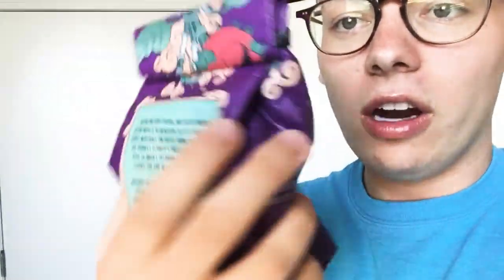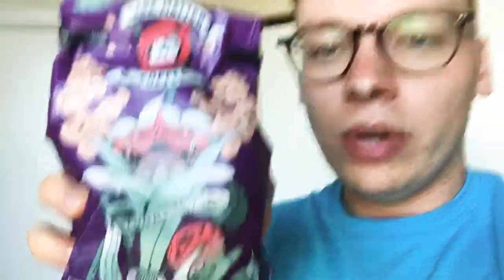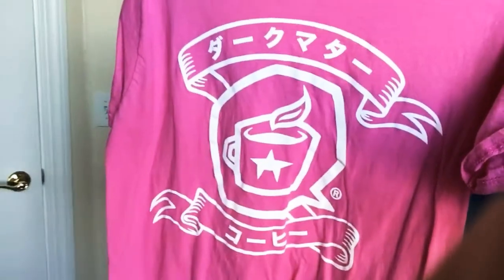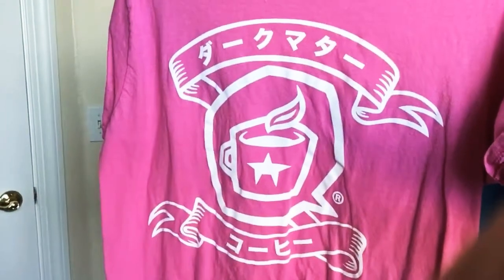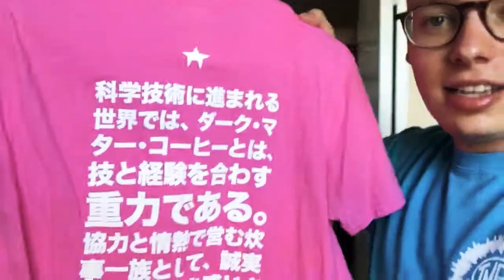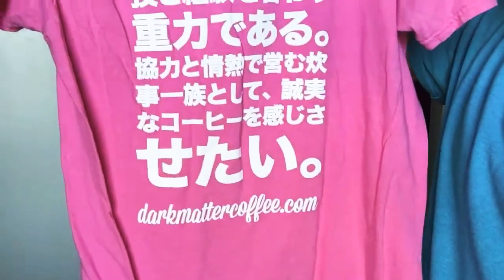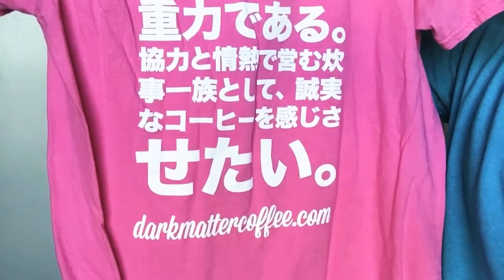Coffee Review - Dark Matter Coffee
My review of the seasonal blend titled “Natura Inoxia” by Chicago based Dark Matter Coffee!